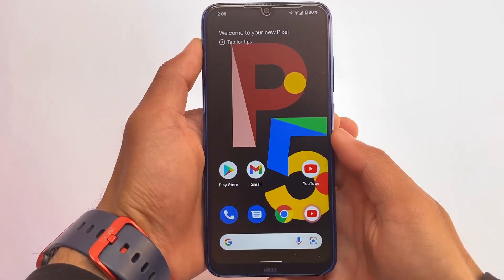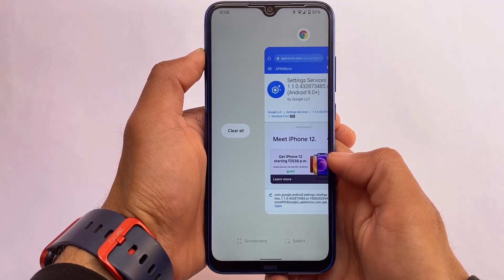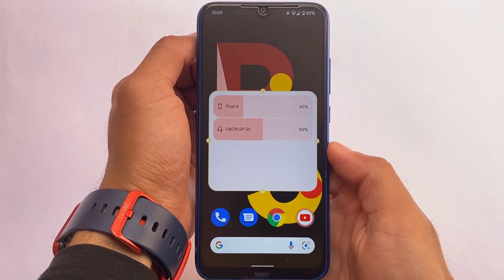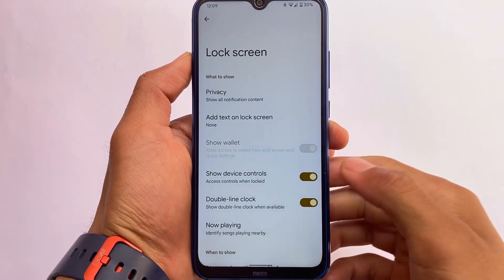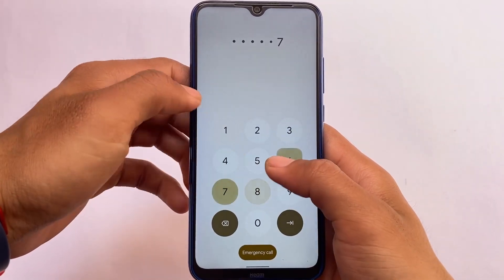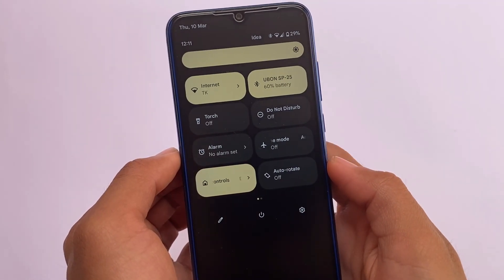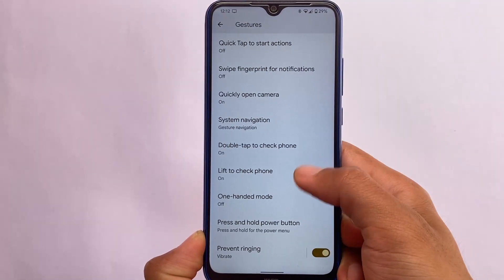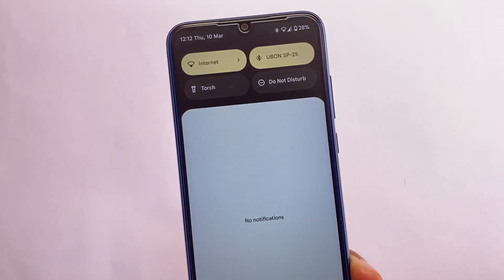ANDROID 12L STABLE - ft. Redmi Note 8/8T 🔥🔥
Finally ANDROID 12 L STABLE - ft. Redmi Note 8/8T
Hey guys, What's Up? Everything is good I Hope. In this video, I'm gonna show you " Finally ANDROID 12 L STABLE - ft. Redmi Note 8/8T ". Make Sure to watch this video till the end to understand everything.